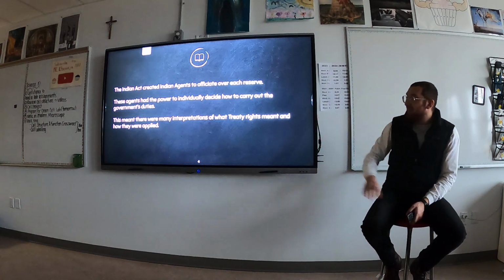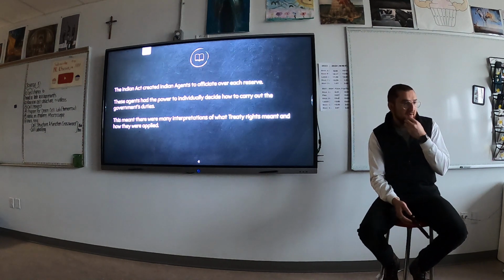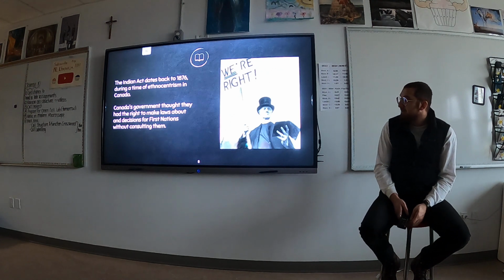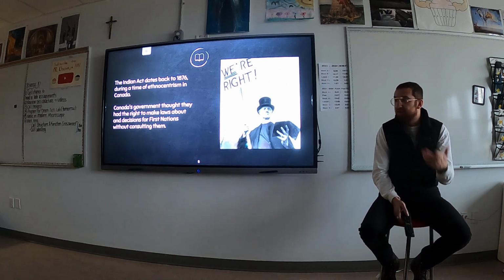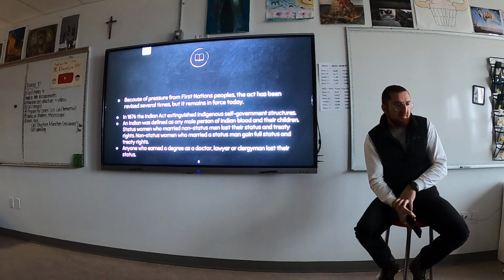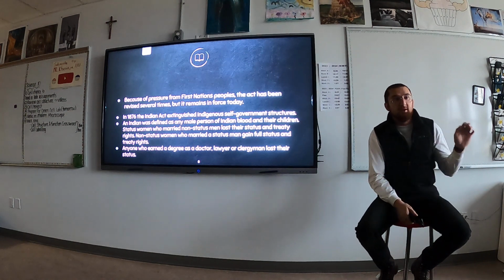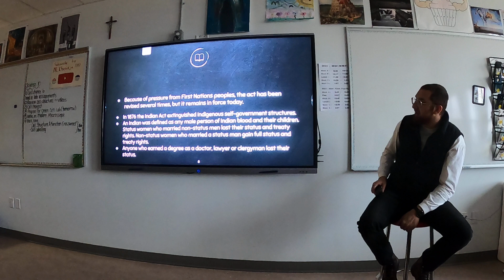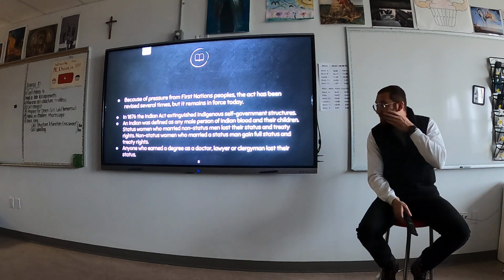Reviewing the Indian Act (58)(55)